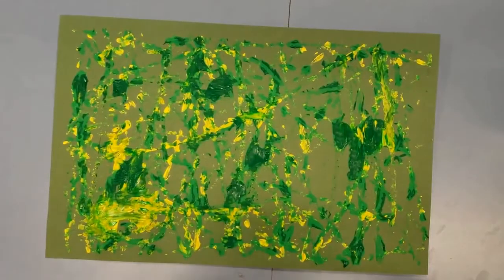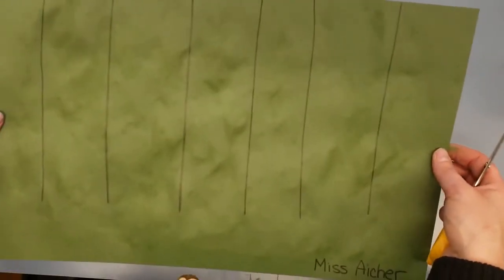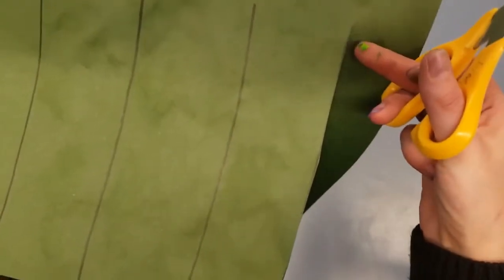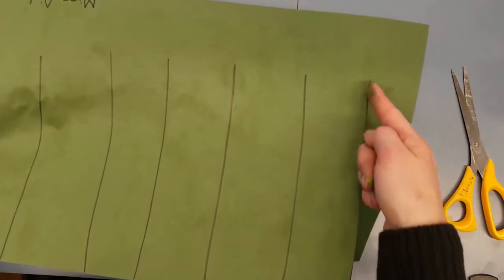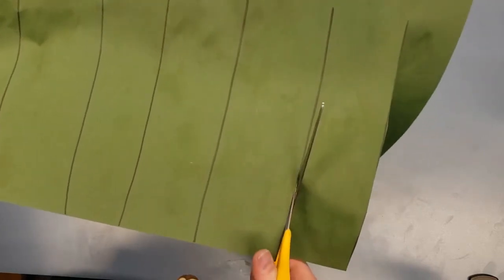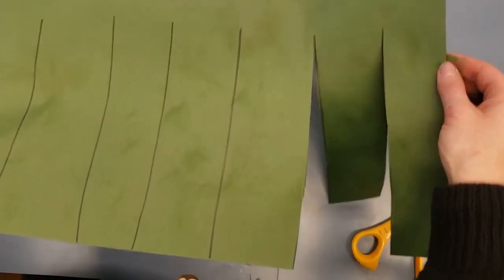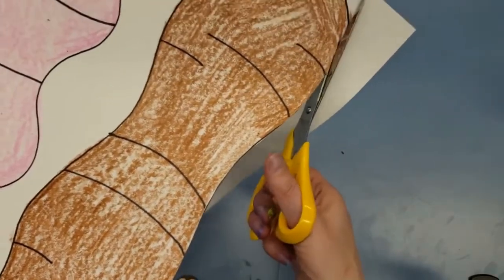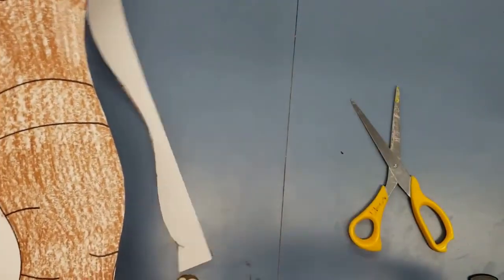Worms in grass 3